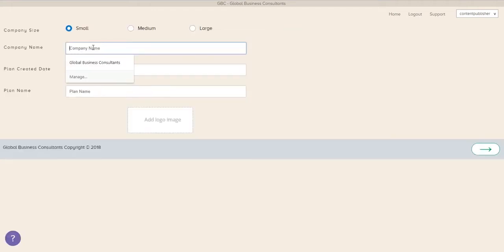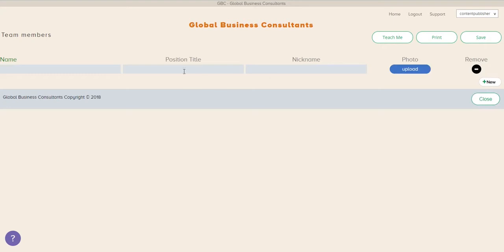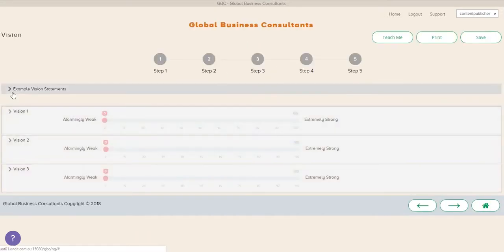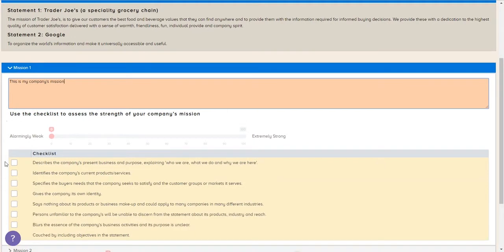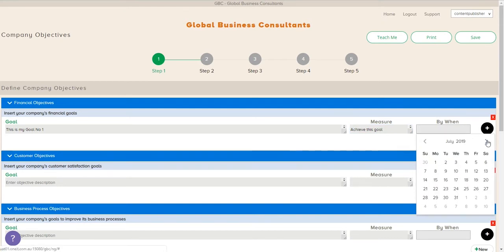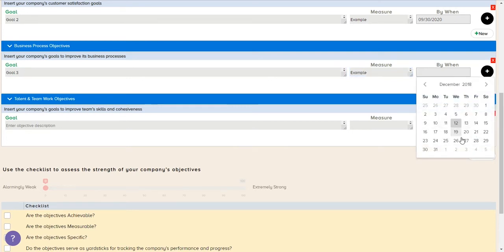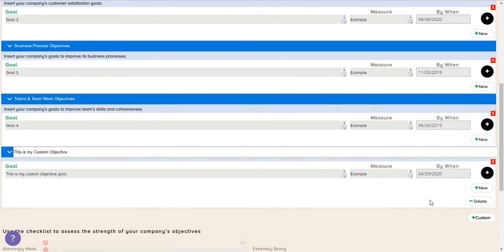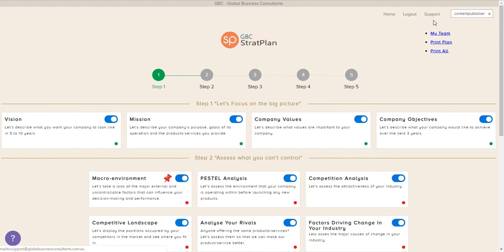StratPlan Step 1 How to create a new plan and set your overall company direction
Improve the survival of your business with a clear vision + mission + values and company objectives.
All businesses regardless of type and size must have a clear picture of where it is headed and know just how it is going to get there. With StratPlan, describe a Vision that charts your company’s long-term direction, a Mission that describes your company’s purpose, and a set of Values to guide the pursuit of your company’s’ Vision and Mission. We’ve made it possible to simply describe and evaluate your Company Objectives using a balanced scorecard approach.